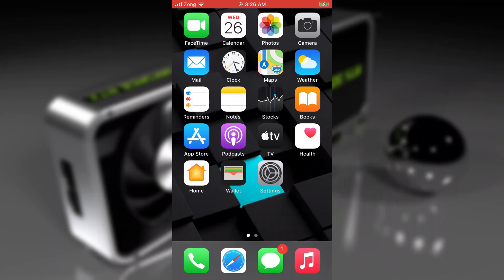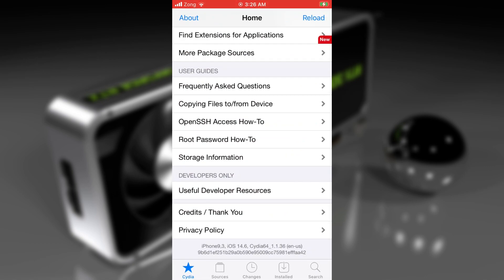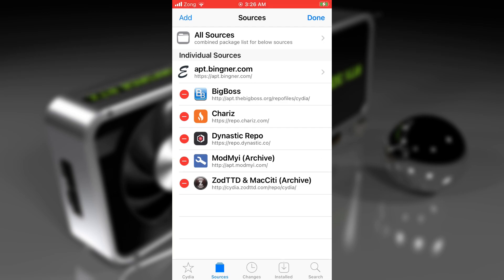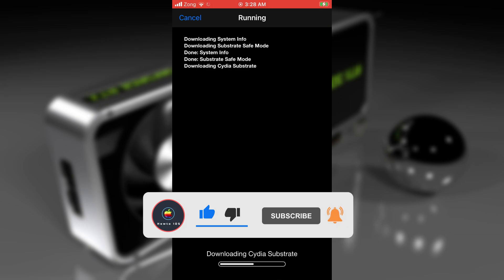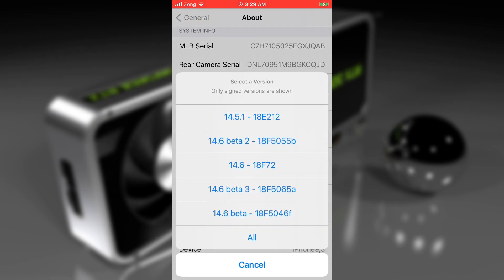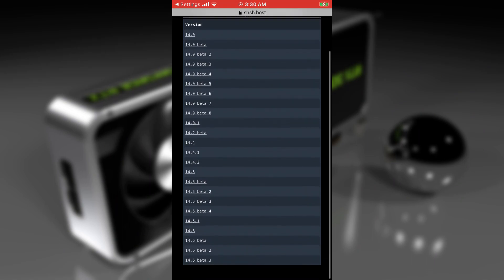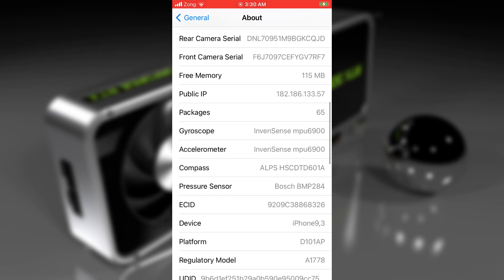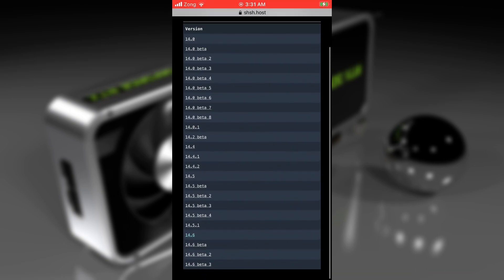How To Save SHSH2 Blobs iOS 15 Without Computer iPhone A12/A13/A14 | Save SHSH2 Blobs NO PC (2022)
Here is how to save .shsh2 blobs iOS 15 without PC iPhone A12/A13/A14 devices directly from your device, save shsh2 blobs iOS 15 No computer method easily.

*Video Tutorial RESOURCES*

If you want to use futurerestore to restore your Apple devices to unsigned firmwares, you will need to have .shsh2 blobs saved for the firmware you want to restore to. Jailbreakers often want to move to an unsigned firmware in order to use a jailbreak there, when newer signed firmwares do not have one. All jailbreakers should save blobs for all their devices periodically in order to have the option of using futurerestore in the future. This guide will go through how to use the online TSS Saver tool to get the .shsh2 blobs you need.

A quick note for users with A12 or newer devices (iPhone XS, iPhone XR, etc. and newer): these devices require extra steps to save valid blobs, and will also need a jailbreak on their current firmware to get the information they need, at least the first time.

A SHSH blob (based on the acronyms for signed hash and binary large object; also called ECID SHSH, referring to the device's ECID, a unique identification number embedded in its hardware) is an unofficial term referring to the digital signatures that Apple generates and uses to personalize IPSW firmware files for each iOS device. They are part of Apple's protocol designed to ensure that trusted software is installed on the device, generally only allowing the newest iOS version to be installable. Apple's public name for this process is System Software Authorization (formerly called System Software Personalization before iOS 7).

This process is controlled by the TATSU ("TSS") Signing Server (gs.apple.com) where updates and restores can only be completed by iTunes if the version of iOS is being signed. Developers interested in iOS jailbreaking have made tools for working around this signature system in order to install jailbreakable older iOS versions that are no longer being signed by Apple.

SHSH blobs are created by a hashing formula that has multiple keys, including the device type, the iOS version being signed, and the device's ECID. When Apple wishes to restrict users' ability to restore their devices to a particular iOS version, Apple can refuse to generate this hash during the restore attempt, and the restore will not be successful (or at least will require bypassing the intended function of the system).

This protocol is part of iPhone 3GS and later devices.

TATSU Code Signing for iTunes verification
When iTunes restores or updates an iOS firmware, Apple has added many checkpoints before the iOS version is installed and on-device consolidation begins. At the first "Verifying iPhone software" iTunes communicates with "gs.apple.com" to verify that the IPSW file provided is still being signed. The TATSU server will give back a list of versions being signed. If the version is not being signed, then iBEC and iBoot will decline the image, giving an error of "error 3194" or "declined to authorize the image"

iTunes will communicate with iBoot throughout the process of an update or restore ensuring the firmware has not been modified to a Custom Firmware ("CFW"). iTunes will not update or restore a device when it suspects the file has been modified.

This is a chain process, before the firmware has been installed iBoot has to verify iBoot, iBoot has to verify the bootloader, and so on. You cannot install unsigned iOS versions, unless 1) you have SHSH2 blobs and exploits have been released or 2) you exploit the chain process.

Time stamps

0:00 - intro
0:28 - why save the shsh2 blobs?
1:38 - adding repo into cydia/sileo
2:19 - installing system info tweak
3:12 - saving shsh2 blobs no pc
4:42 - download shsh2 blobs online
5:26 - set generator with system info